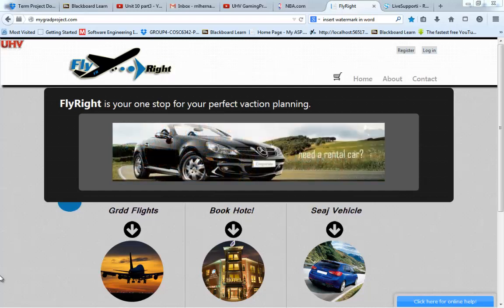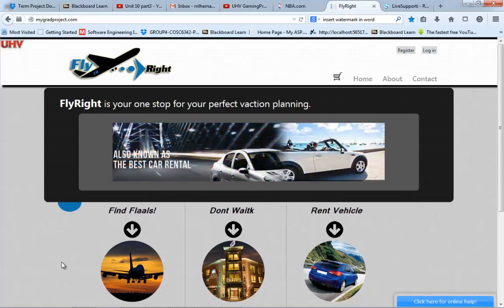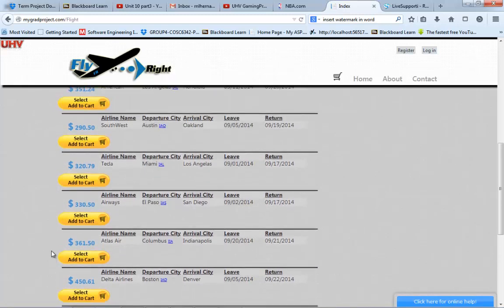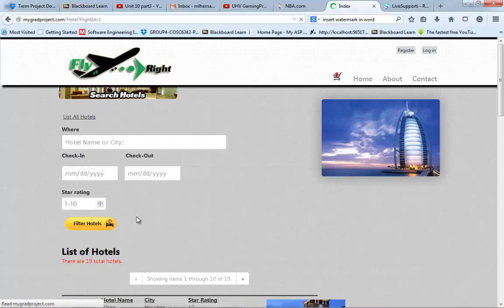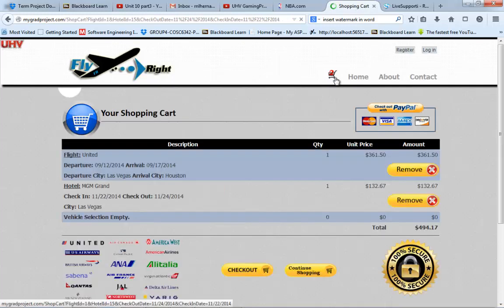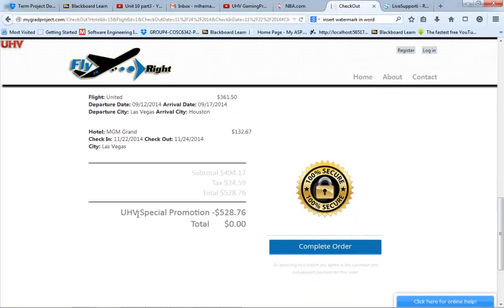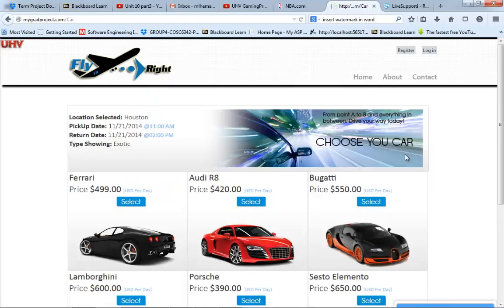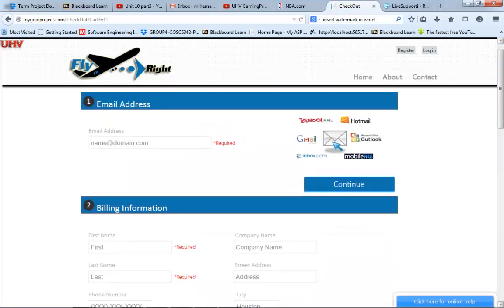FlyRight Web Application Demo - COSC 6342 Term Project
COSC 6342_25525: Software Engineering Project Management

University Of Houston Vicotria
Term Project: FlyRight Web Application